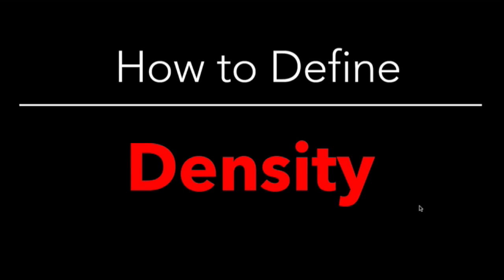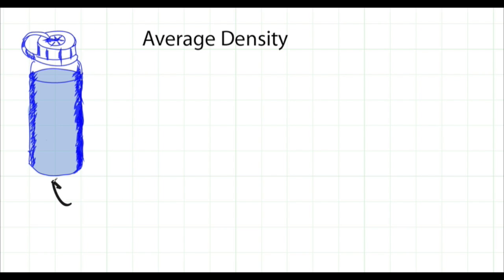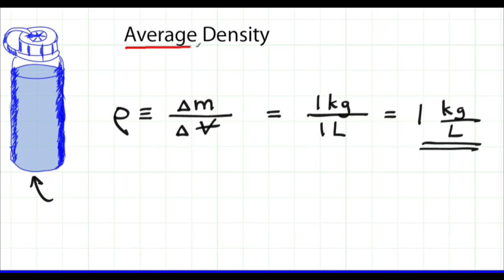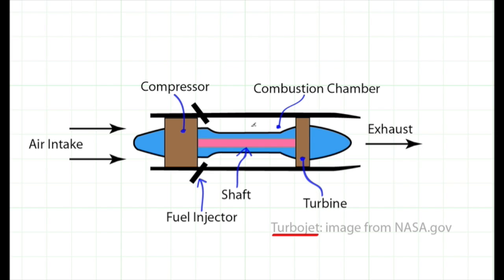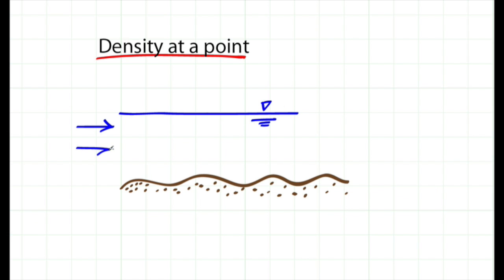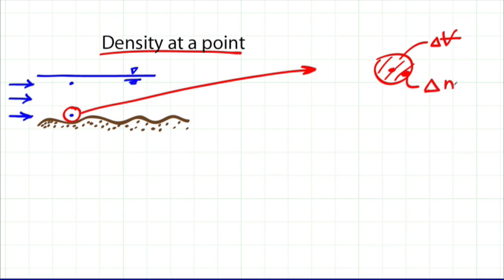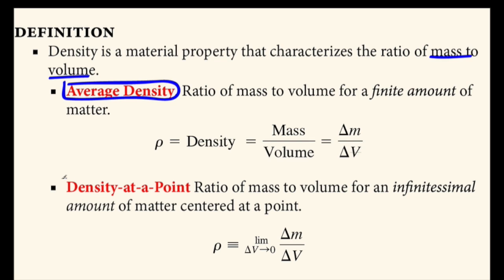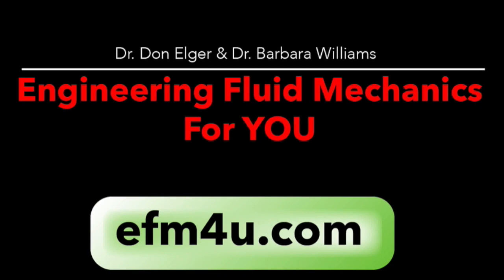Define Density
This video explains how to define density